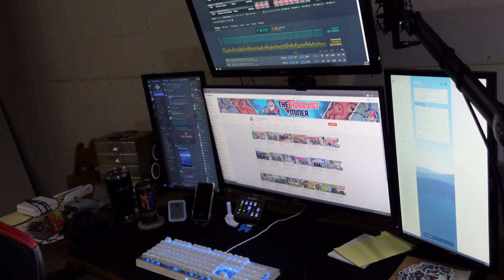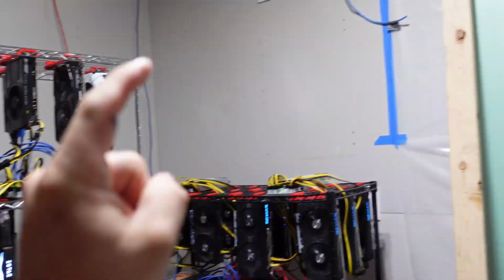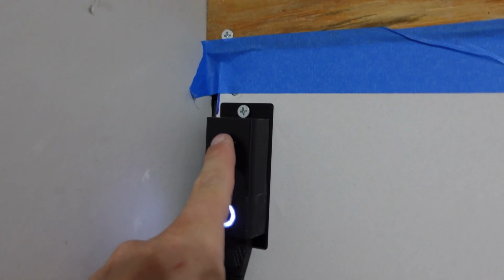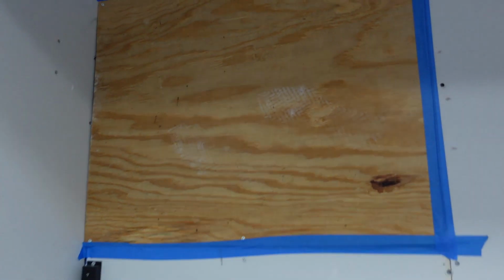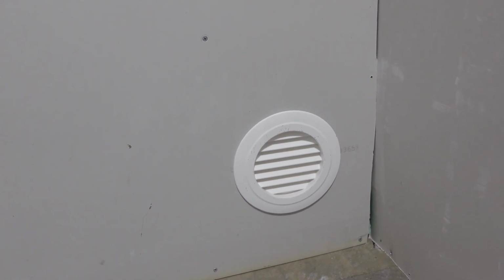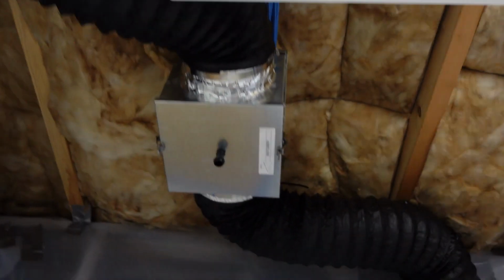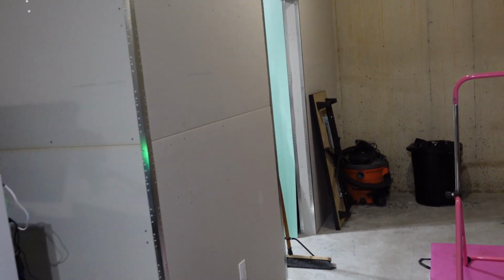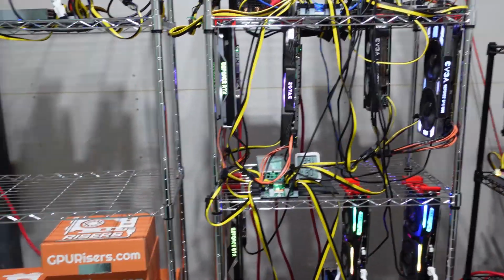Upgrading My Crypto Mining Basement AirFlow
In today's video we dive in to an update on My Crypto Mining Basement Renovations. It's been a few weeks and a lot has changed. Our last AirFlow solution for the Mining Room was sub par, so we decided to beef it up.  After sealing up the room, let's discuss our air flow options and the direction we went. Enjoy!

📺Videos & Links Mentioned in Video Today:
The Hobbyist Miner Stickers

Video Chapters For Quick Reference:
00:00 Introduction
00:10 Basement Renovation Discussion
02:00 Office Temporary Mining Room
02:12 Mining Farm
02:40 Office Gameplan & Renovation Plans
04:00 Sealing Off Doorway Short Term
05:27 Crypto Mining Room Electrical RunDown
06:34 Crypto Mining Room Exhaust AirFlow Upgrades
10:20 Crypto Mining Room Passive Intake AirFlow
12:45 Upcoming Network Work In Mining Room
14:00 Moving Day is Upon Us!
15:00 Removing Window AC Unit to Save Money

Cooling my Crypto Mining Basement
Crypto Mining Basement
Cooling Mining Rig
AC Infinity Inline Duct Fans
AC Infinity
Grow Tent for GPU Mining
Grow Tent for Crypto Mining

⏺ EVGA Geforce RTX 3060 XC 12GB DDR6 GPU
⏺ EVGA Geforce GTX 1080 8GB DDR5 GPU
⏺Asrock H110 Pro BTC+ 13 GPU Mining Motherbaord

My Favorite Crypto Mining Channels To Watch:
💠 Son of a Tech: Youtube.com/c/SonofaTech​